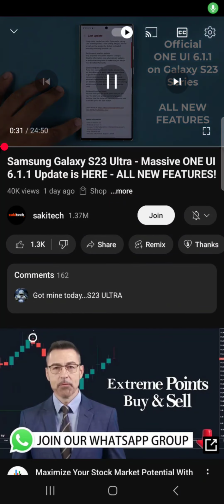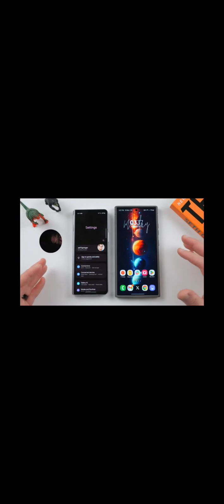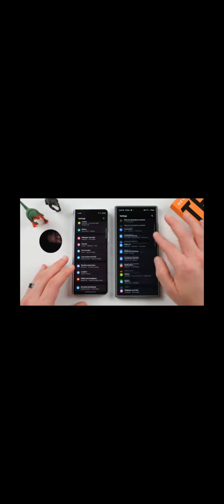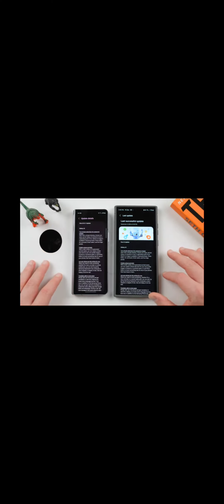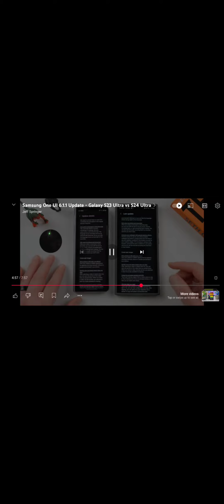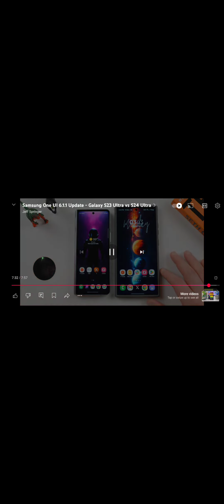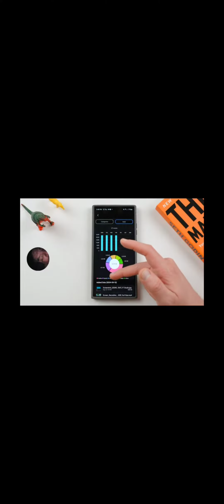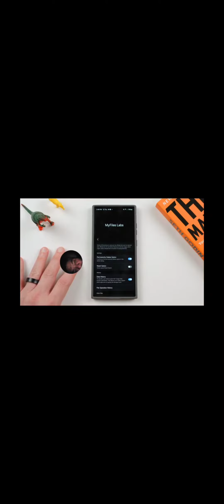Samsung s24 Ultra system updaing and news s24 Ultra updaing